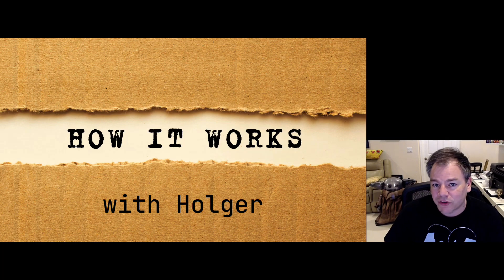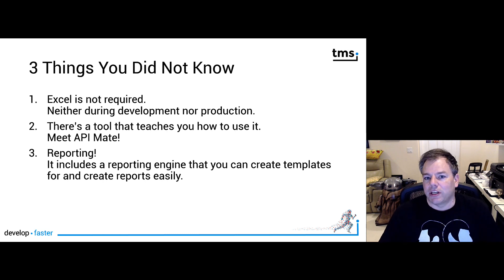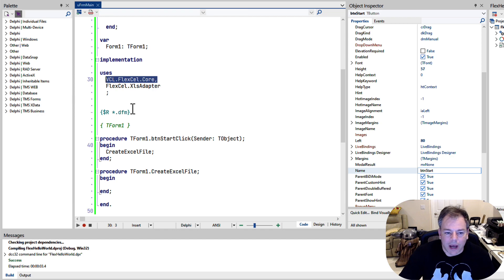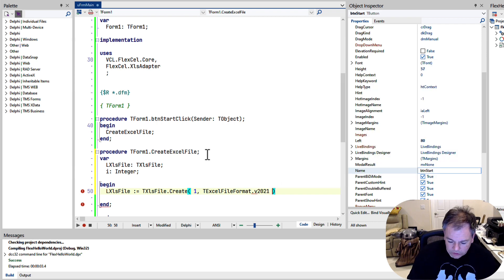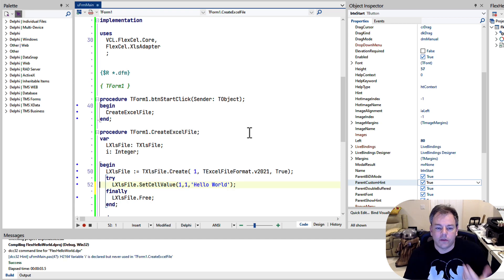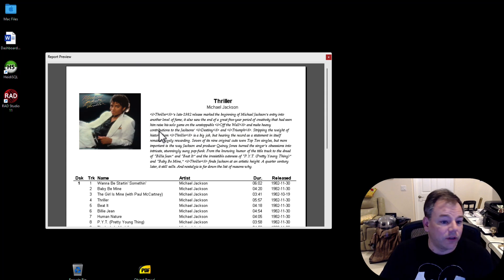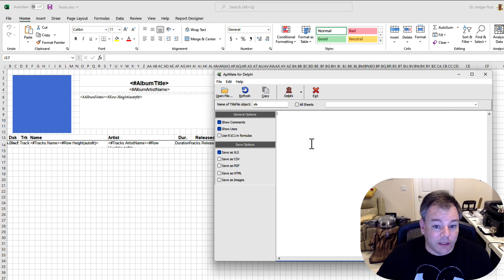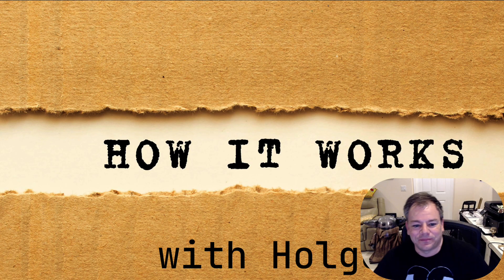How to work with Excel files and do Excel report generation with Delphi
In this episode of 'How It Works with Holger' as we dive into the powerful world of FlexCel. Discover three things you never knew about FlexCel, including its versatility beyond Microsoft Excel and its exceptional reporting capabilities. Learn how to get started with a simple example and explore the amazing features that make FlexCel a top choice for developers. Don't miss the introduction to API Mate, a tool that generates code for existing Excel documents, making your coding journey even smoother.

ABOUT:
TMS software, established in 1995, is a software development company specialized in: